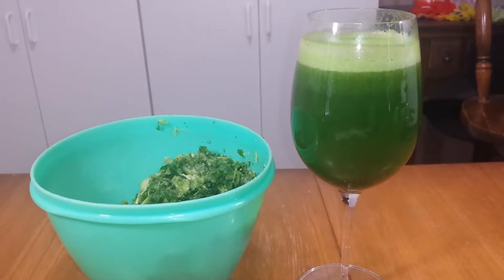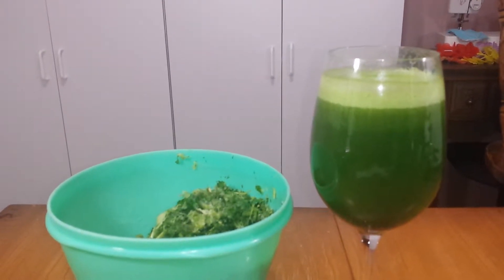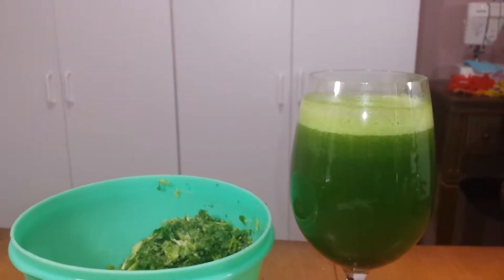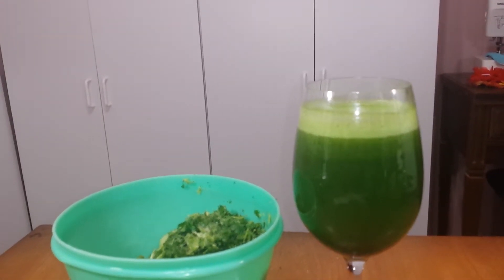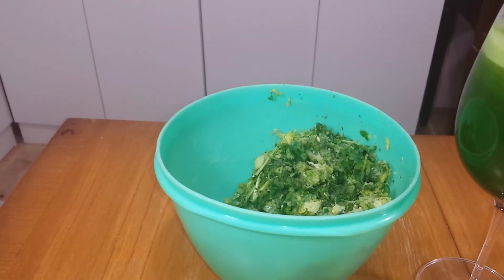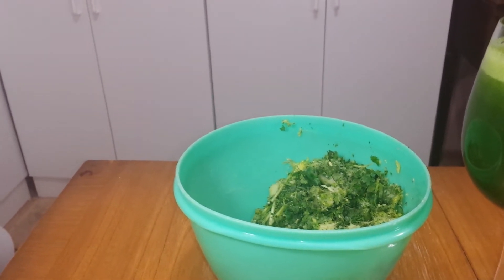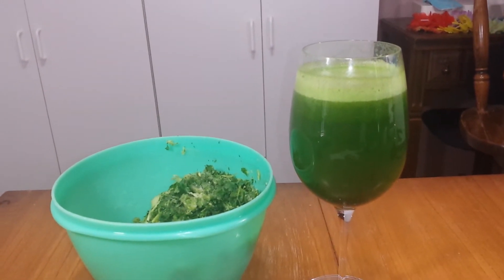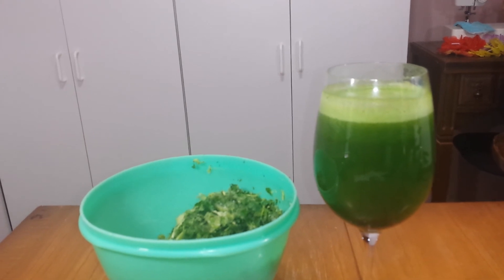My green juice yummmm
One bunch cilantro
One bunch celery, about 6-8 stalks
4 cucumbers
Enjoy slowly